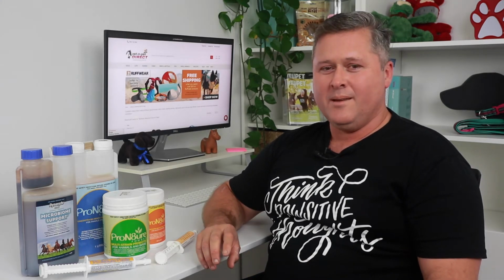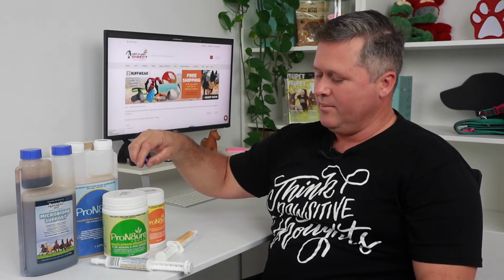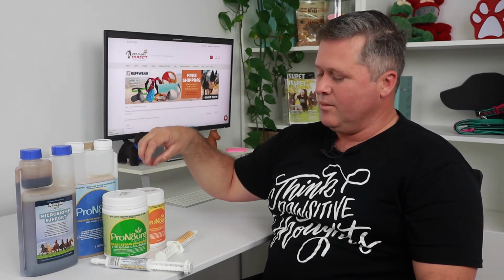Probiotics for Horses and Foals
As a horse owner we want to do everything they can to support our horses gut health and improve their overall wellbeing. Can probiotics help? In this video Dr Glenn discusses the benefits of giving your horse or foal probiotics. He discusses the different options available and what to look for when choosing one.

00:09 Horses microbiome and the bacteria and yeast balance
00:38 The importance of probiotics for foals
00:54 The importance of probiotics for performance horses
01:18  Probiotics; what are they?
01:43 Prebiotics; do horses need them?
02:21 ProN8ure Multi-Strain Probiotic
02:42 Dynavyte Microbiome Support Probiotic for Horses
02:55 Oralx Rebound-3 34g
03:23 Ulcers and probiotics

Love Glenn's Shirt? Shop for the "Think Pawsitive Thoughts" tee at Furriends

For more information on horse health please visit the vet-n-pet DIRECT Help Centre for a range of articles, Q&A's and advice